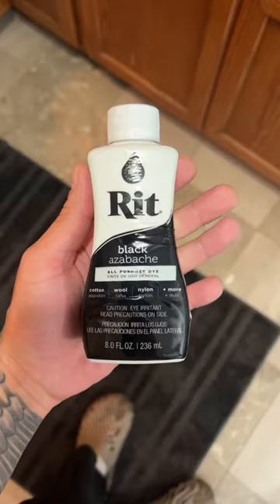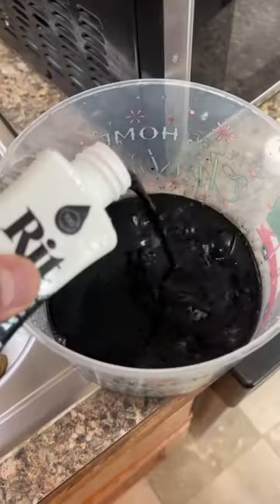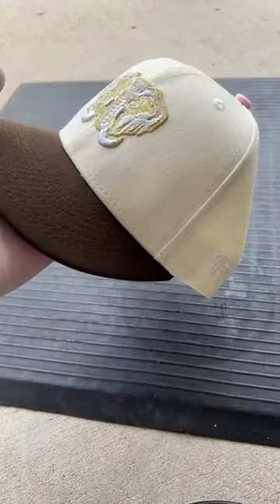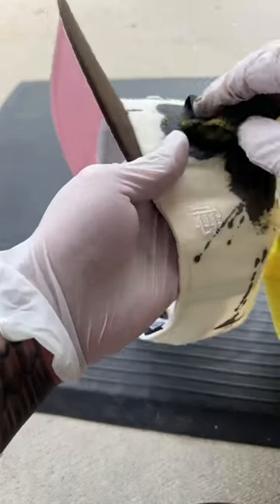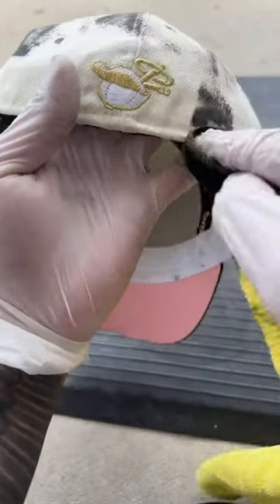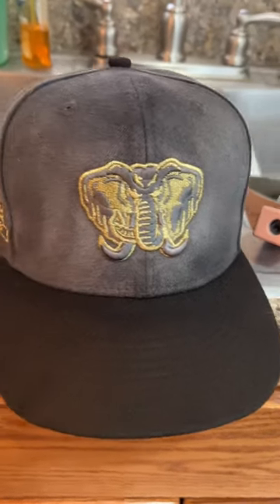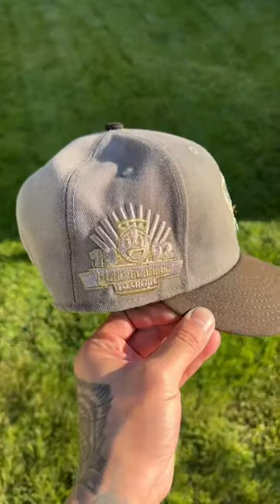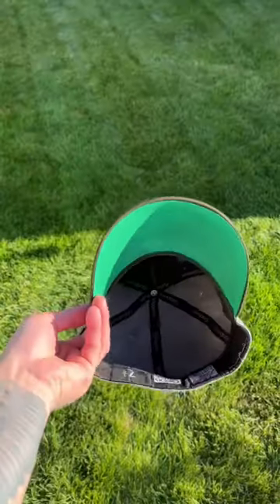DYEING MY FITTED HAT😱